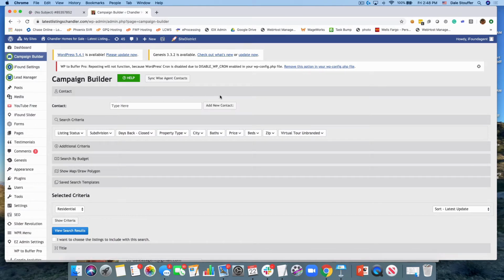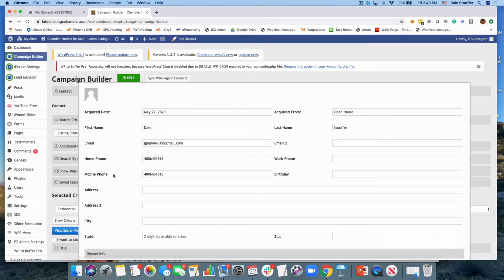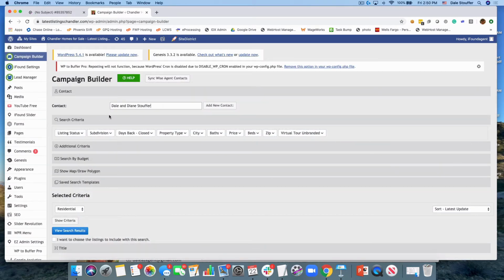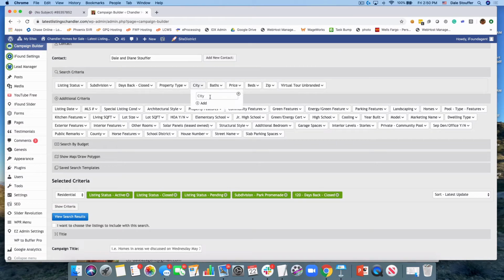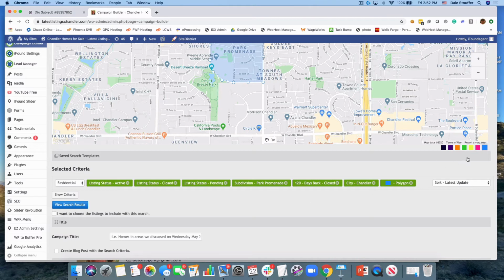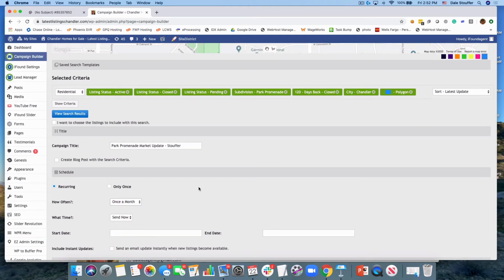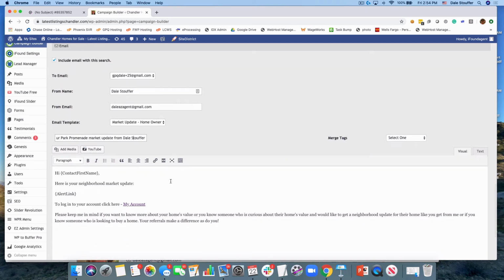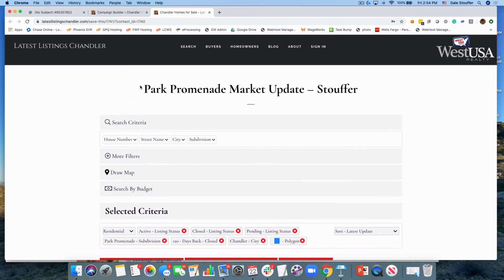How to Build a Listing Campaign for a Home Owner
In this video, we demonstrate how to build and send a listing campaign to a homeowner.